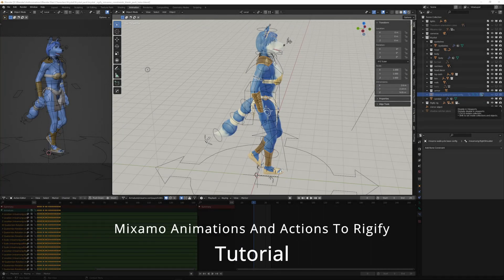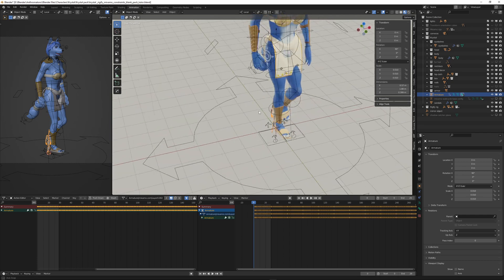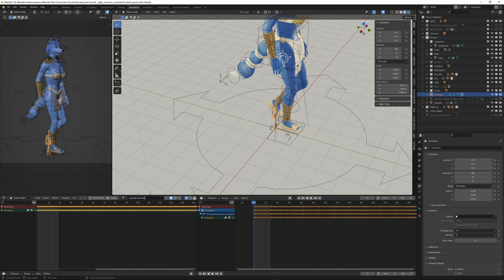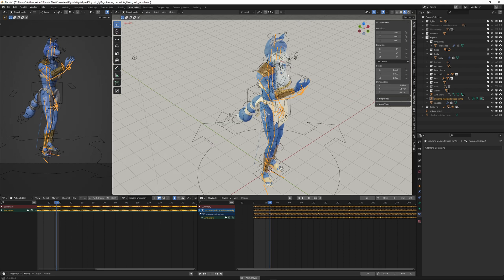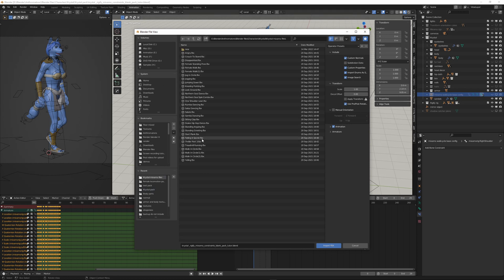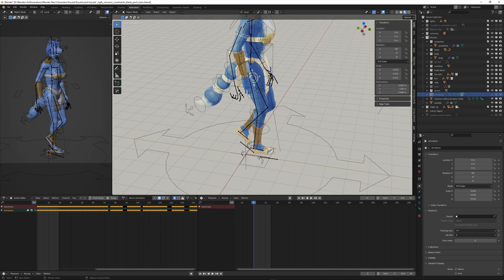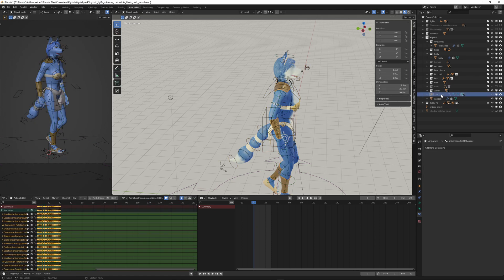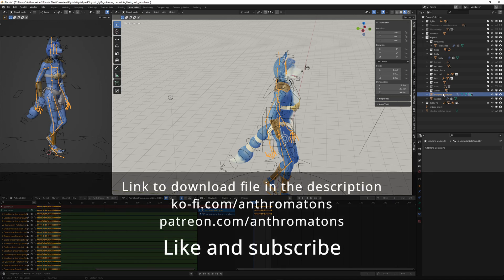Mixamo animation and actions to Rigify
Here we take a look at importing Mixamo animations and saving it
as a new action in the action editor. Then we apply the action to the base configuration Mixamo rig that drives the Rigify rig.

Software used:
Blender